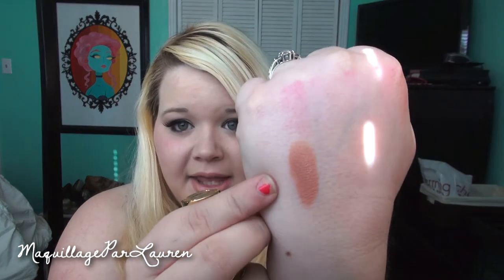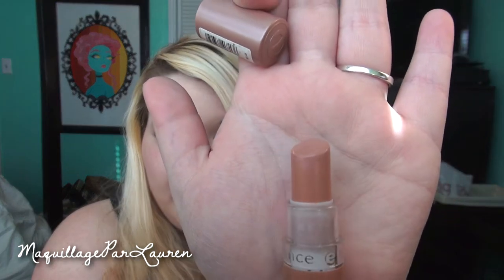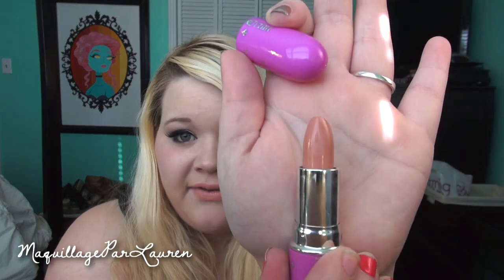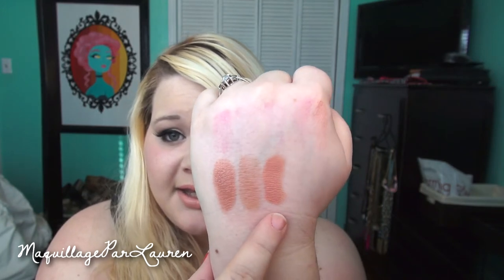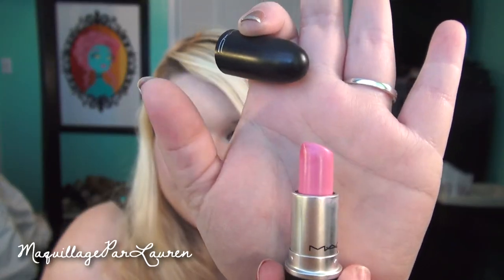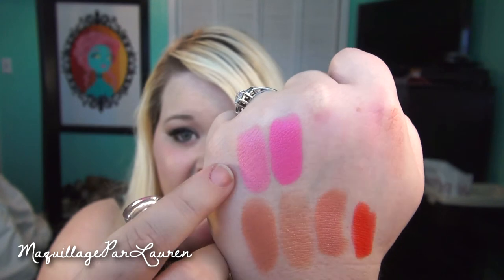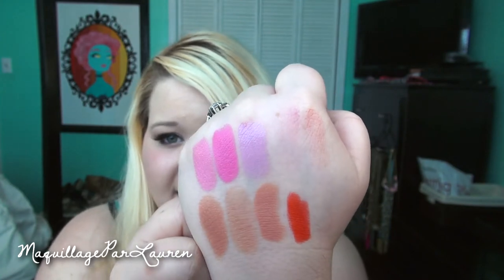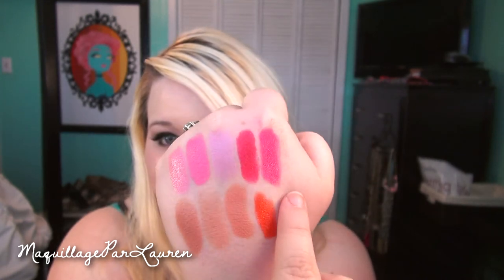My Top 10 Favorite Lipsticks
Hey everyone! This is a video talking about my top 10 favorite lipsticks.

@nativelilac (My Etsy Store)

Products mentioned
YSL Rouge Volupte in #2
Essence Lipstick in 52 In the Nude
Lime Crime in Coquette
Urban Decay Super-Saturated High Gloss Lip Color in Punch Drunk
MAC Lipstick in St. Germain
WetnWild Lipstick in 967 Dollhouse Pink
MAC Lipstick in Viva Glam Nicki 2
Lime Crime in Centrifuchsia
Maybelline Vivids in 900 Hot Plum
Urban Decay Lipstick in Apocalypse